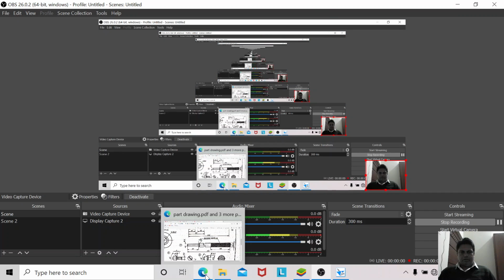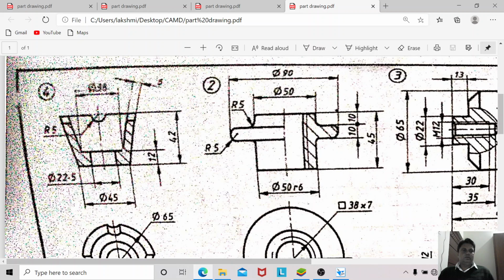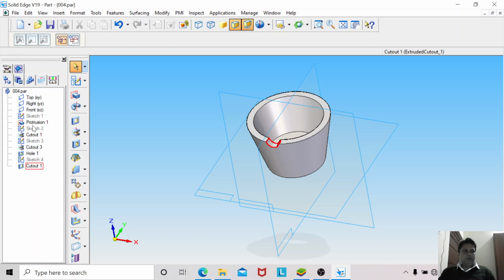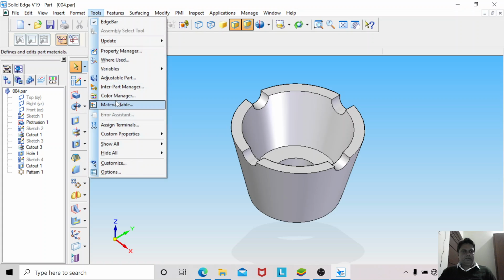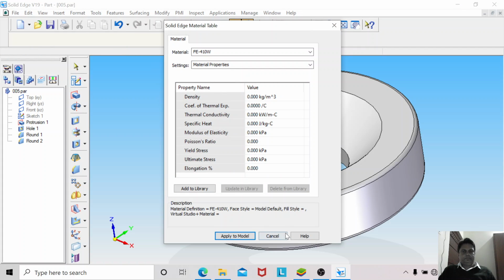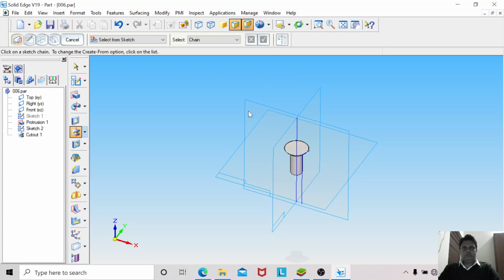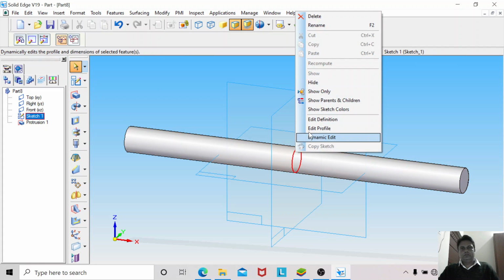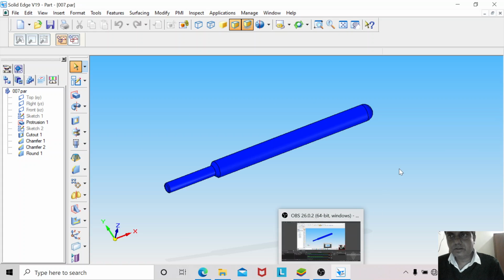18ME36A M3S7 Vi